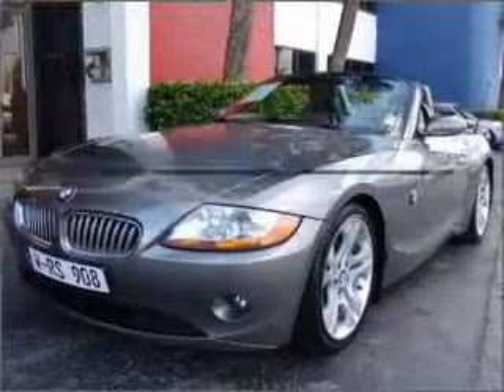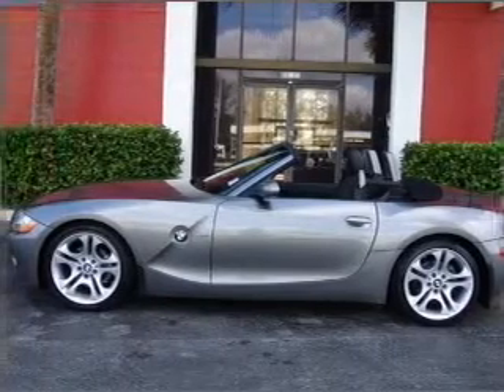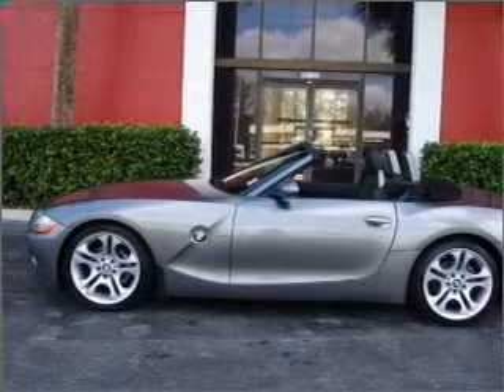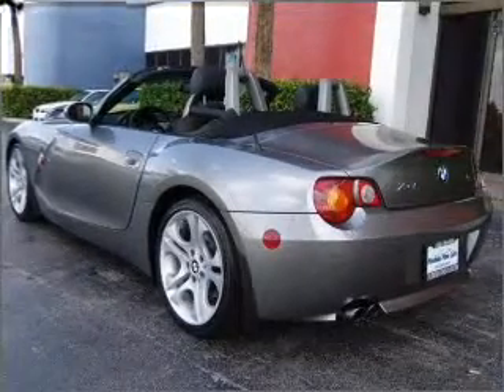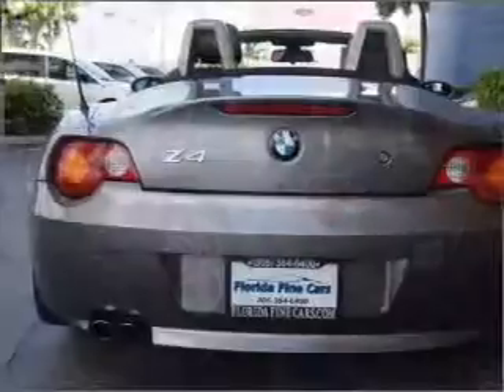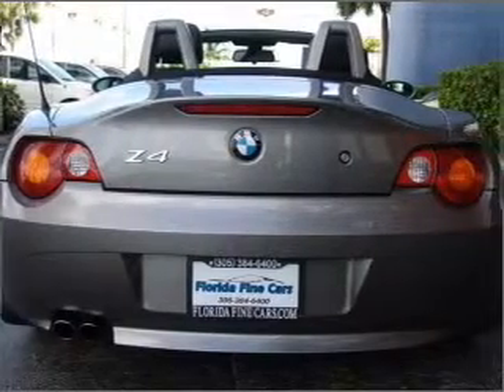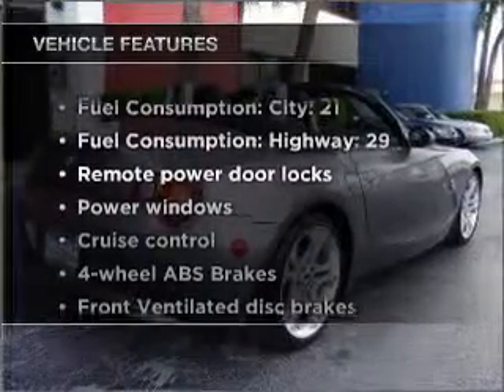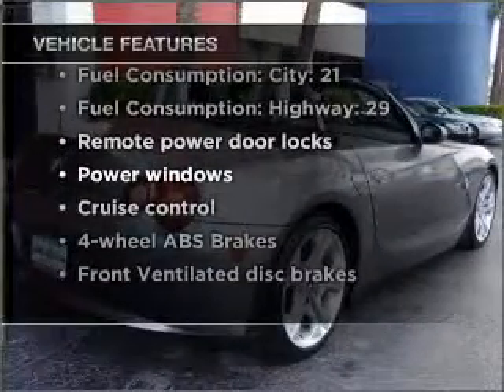2004 BMW Z4 - Hollywood FL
Year: 2004
Make: BMW
Model: Z4
Trim: 3.0i
Engine: 3.0 liter inline 6 cylinder 24 valve
Transmission: Automatic
Color: Sterling Gray Metallic
Mileage: 81272
Address:
1027 South State Rd 7